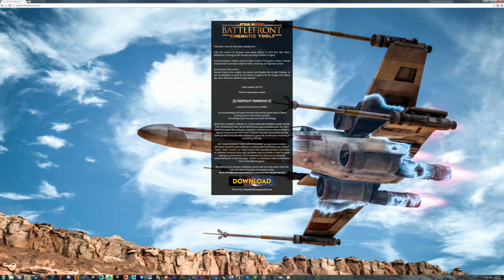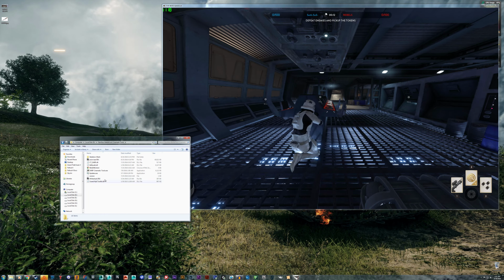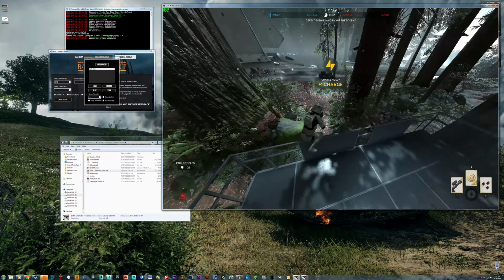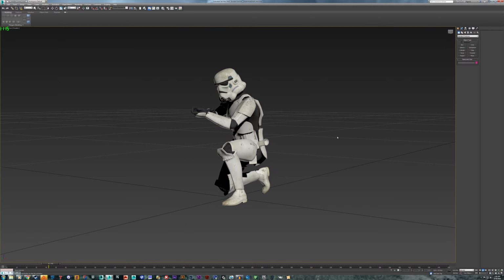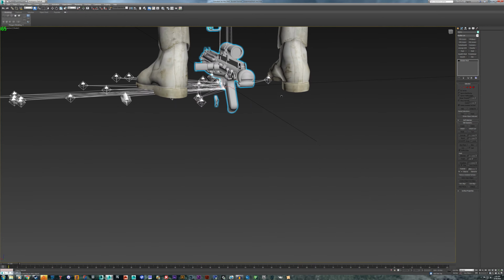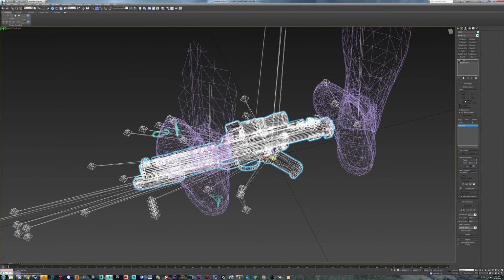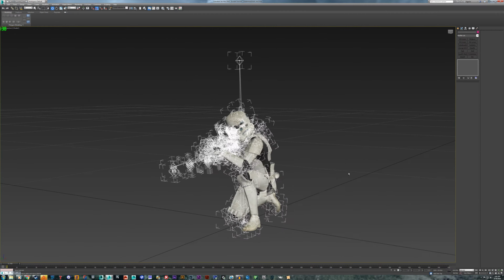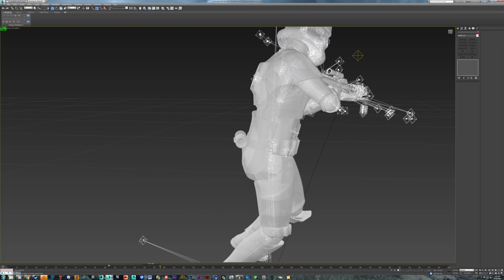StarWars BattleFront Cinematic Tools: Skeleton with Mesh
A little "tool" to help animators :)
A special thanks to Dainius G and Highflex